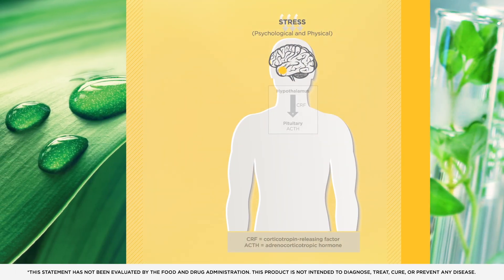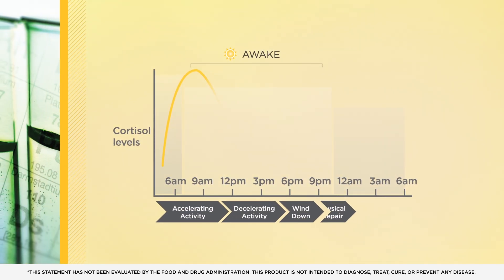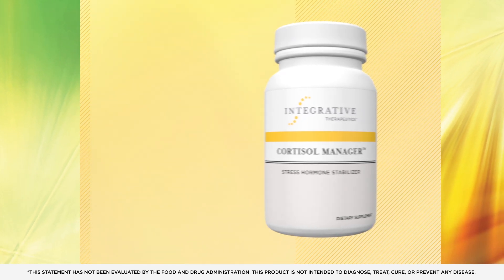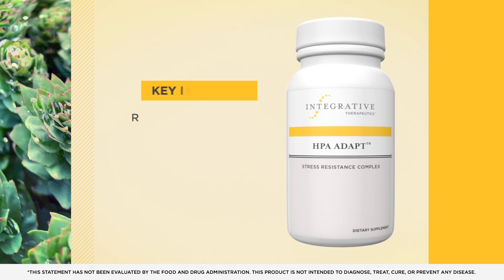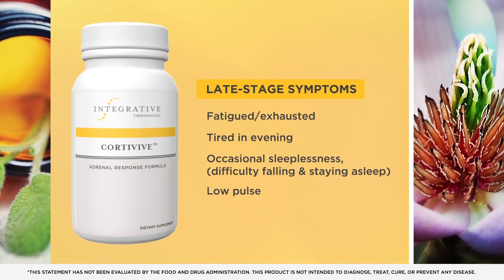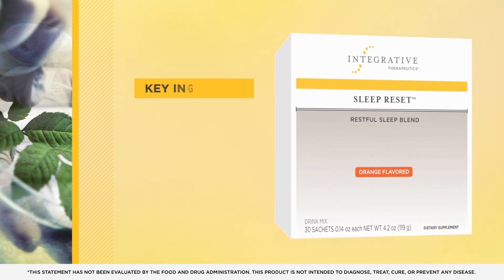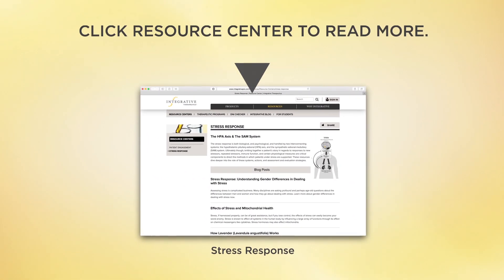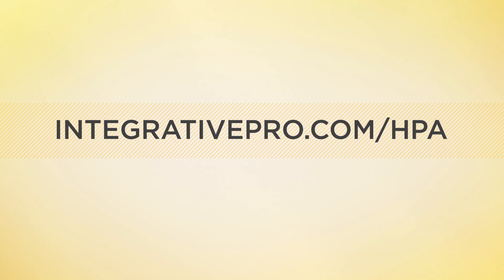HPA Axis Optimization | Integrative Therapeutics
Dr. Corey Schuler, RN,CNS,LN,DC discusses the HPA Axis Optimization Program. This includes an overview of the HPA Axis, the various stress response stages, practitioner diagnostic tools, and nutritional support.

*This statement has not been evaluated by the Food & Drug Administration. This product is not intended to diagnose, treat, cure or prevent any disease.